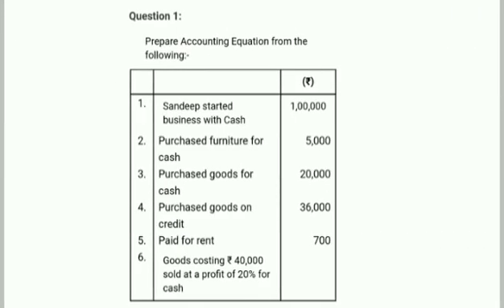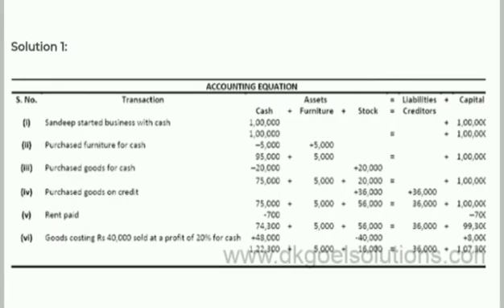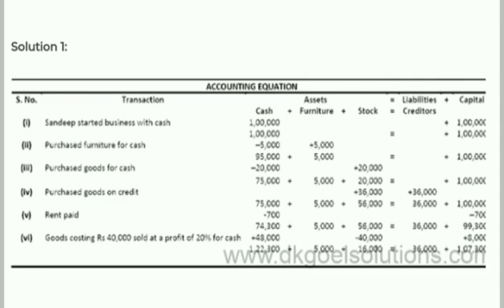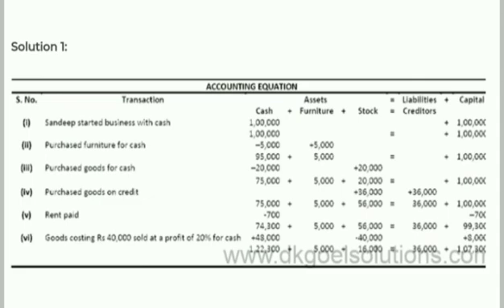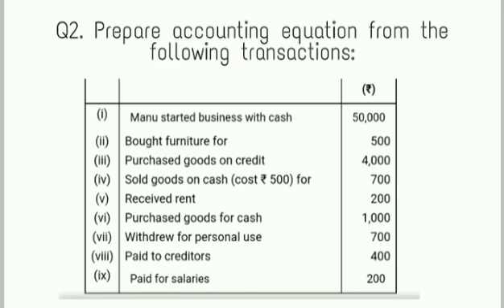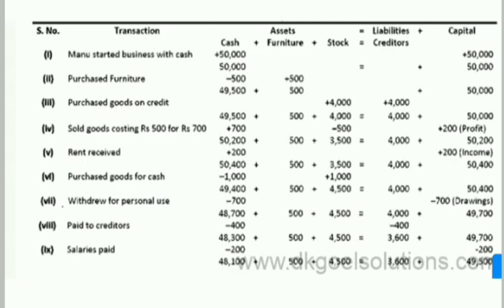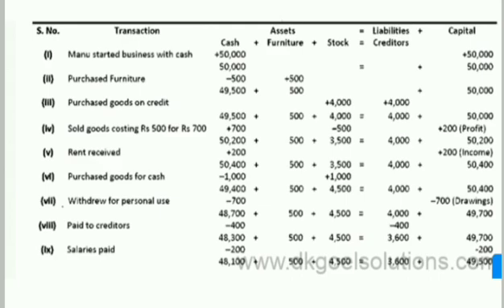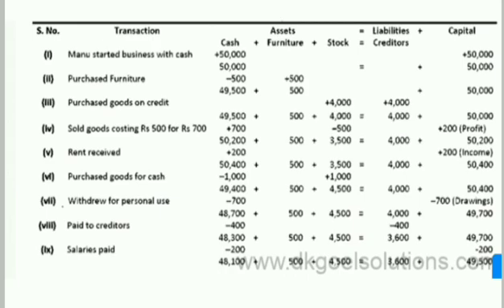Accounting Equation - 1